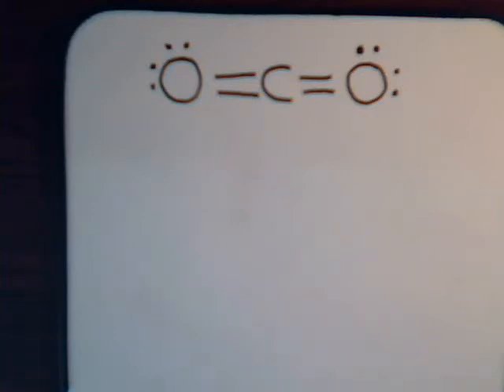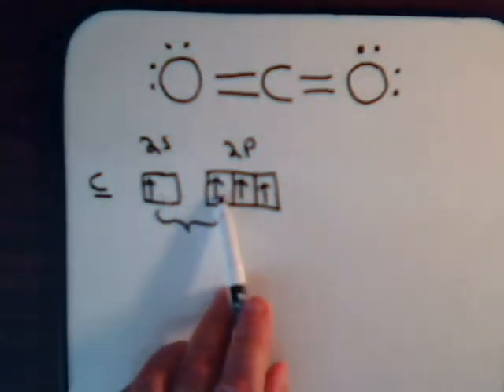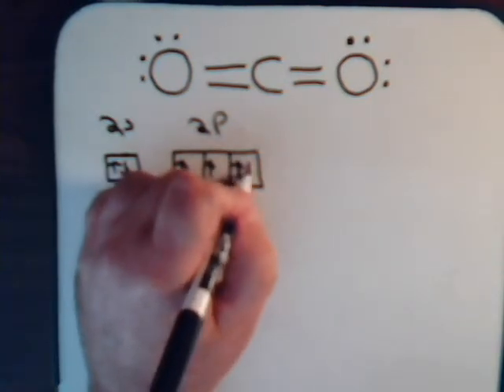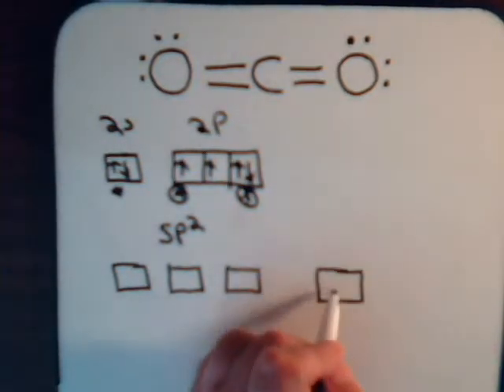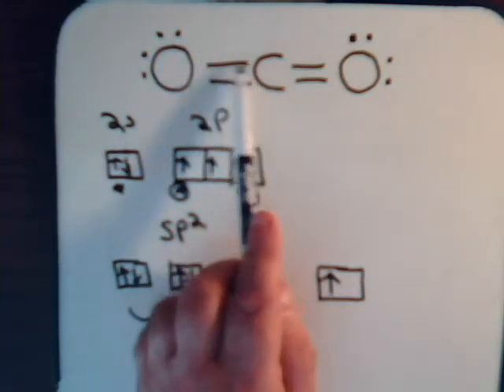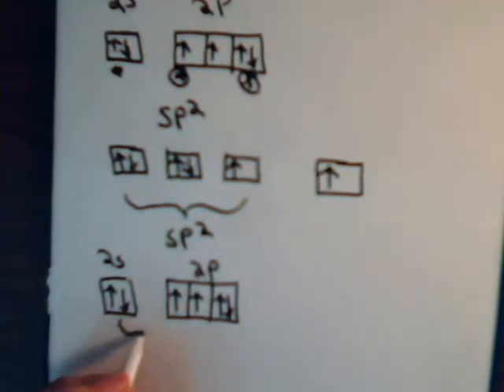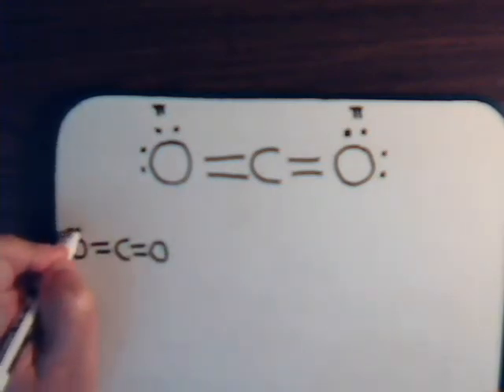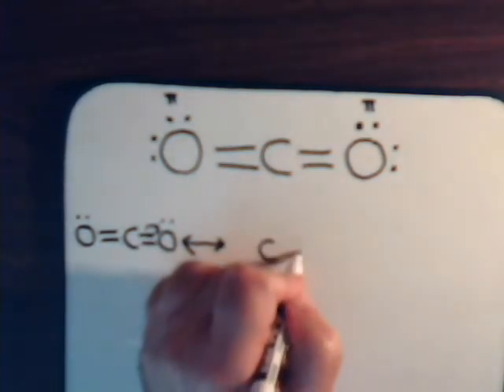Organic Chemistry Video #7: Resonance - Example 4 Carbon Dioxide